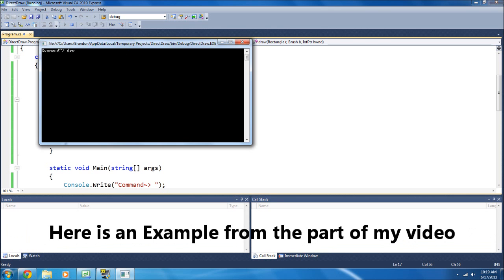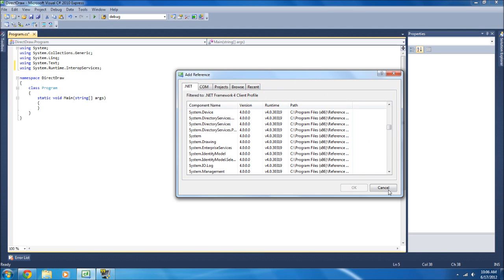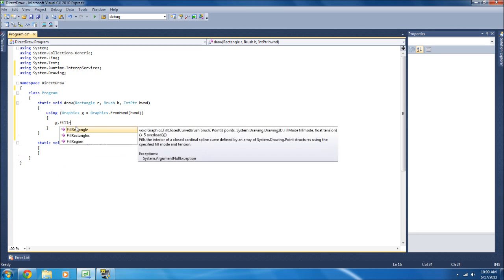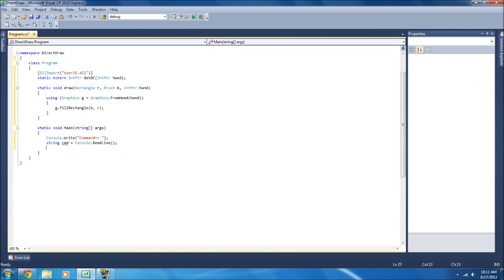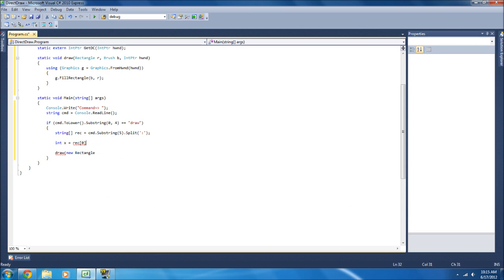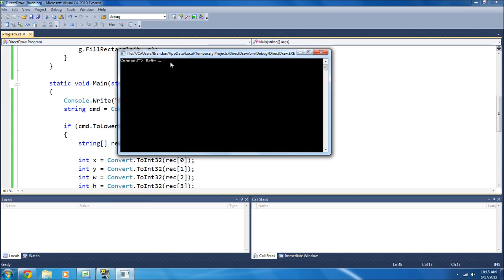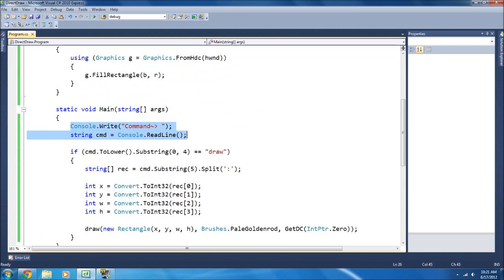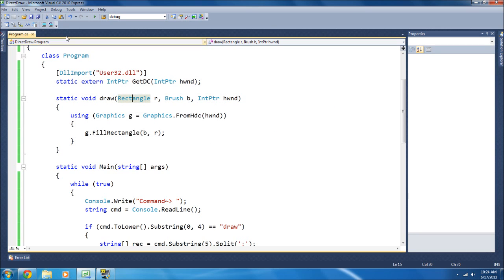C# Graphics Tutorial - Draw Directly to the Screen with User32.dll